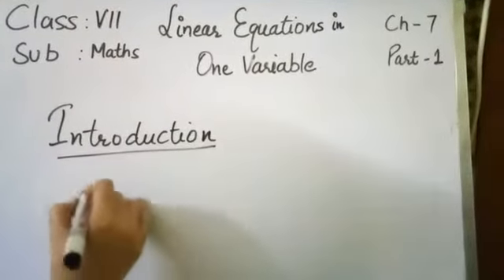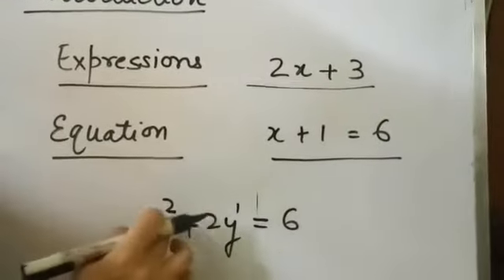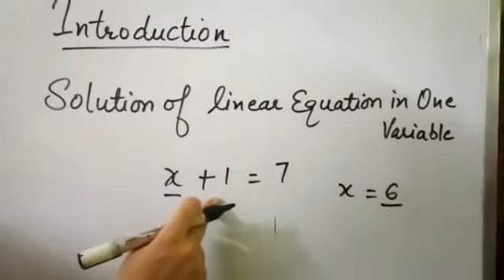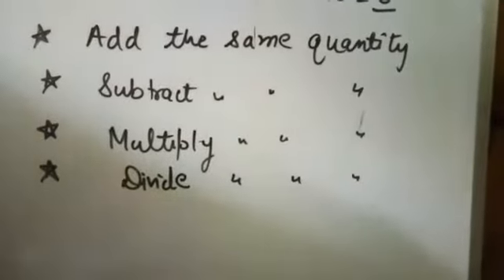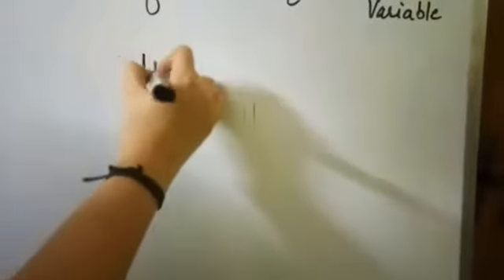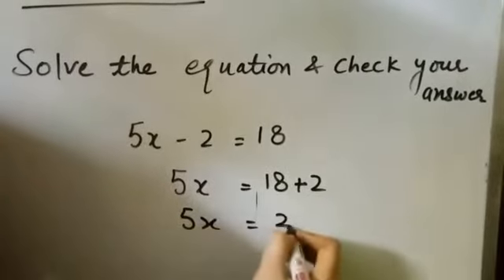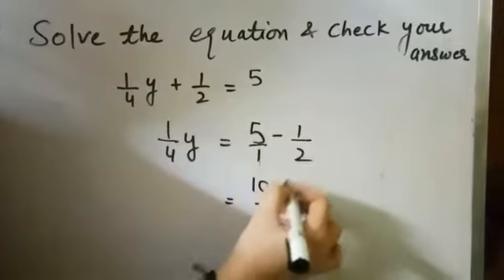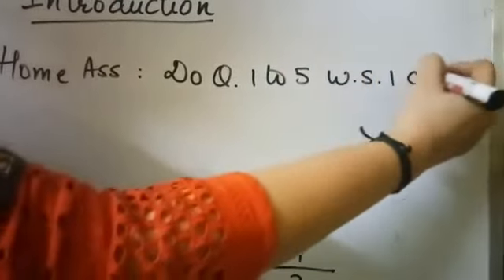Class 7th, Subject Maths, Chapter 7, Part 1